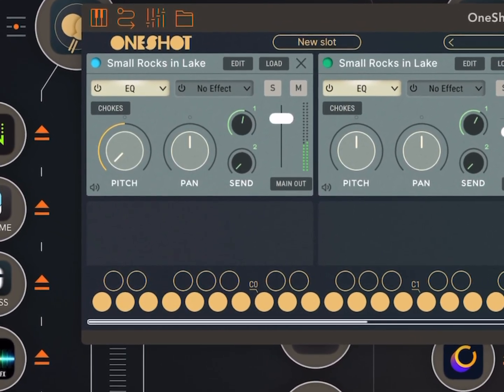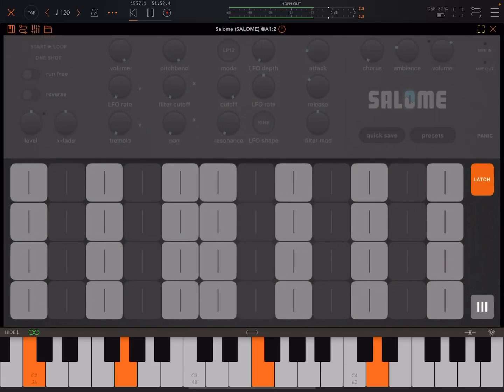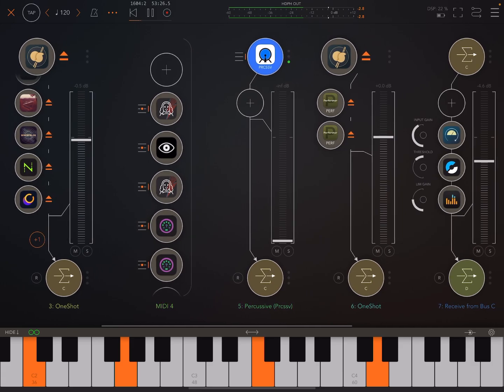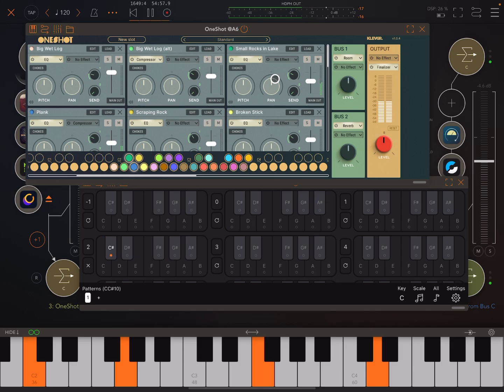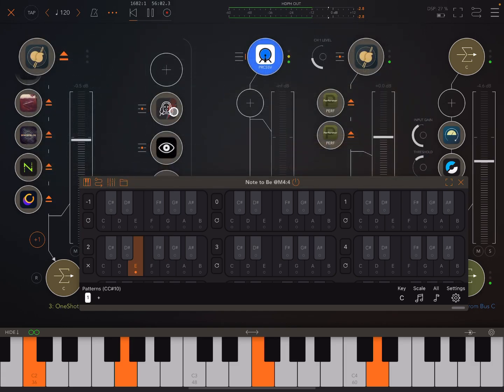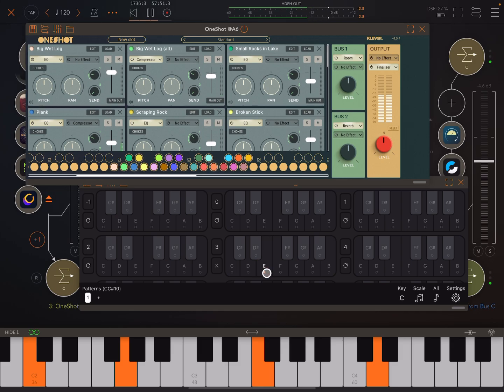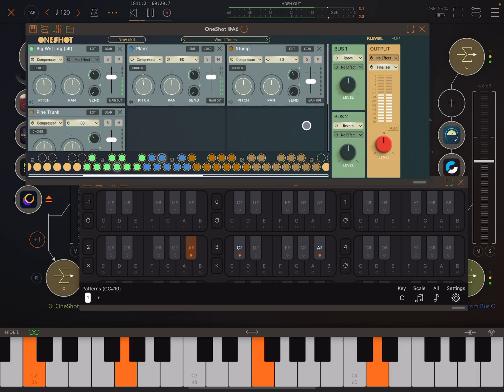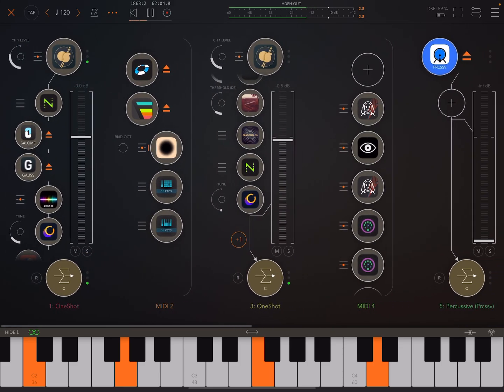I Love these Klevgrand “Forest” OneShots (Nature Percussion for Oneshot Desktop / iPad Plugin)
Demo of, and some creative ideas for using, the “Forest” preset pack for the highly acclaimed OneShot percussion workstation / drum machine by Klevgrand:

The OneShot app for iPad can be found on the Apple Appstore, but if you’re buying the desktop version, remember that you can support my work by buying it or other plugins on Plugin Boutique using my affiliate link, thank you!:

🙏 If you are a regular viewer of this channel, help me keep going please, there are many easy ways!